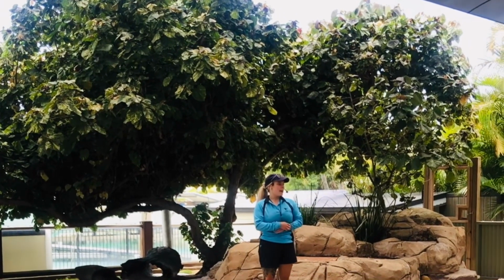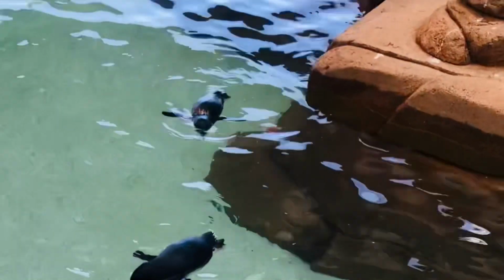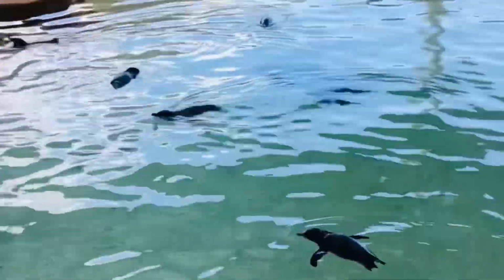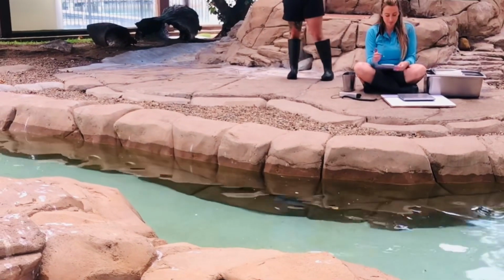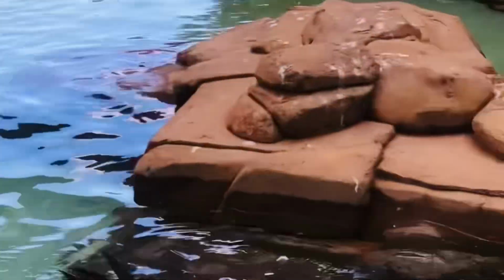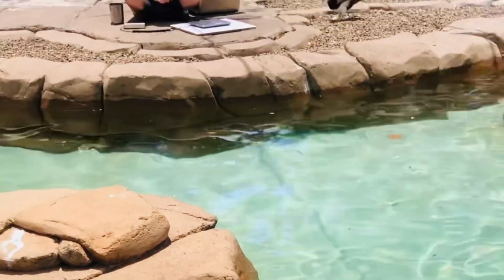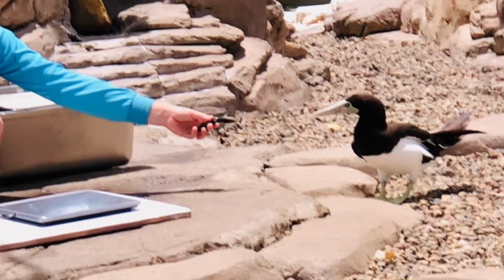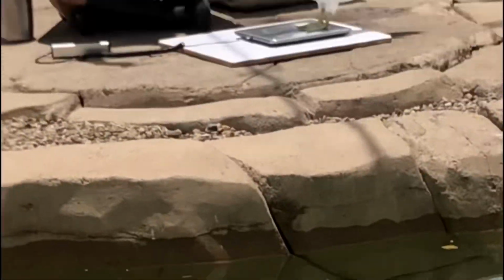Penguin Point | Sea World Gold Coast